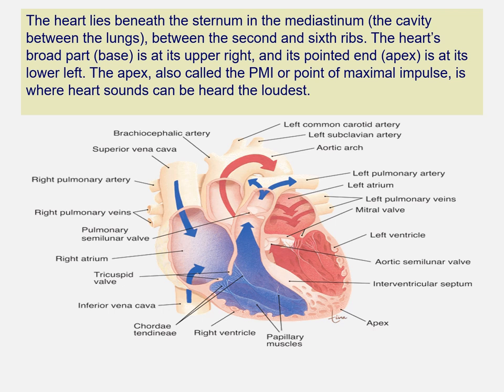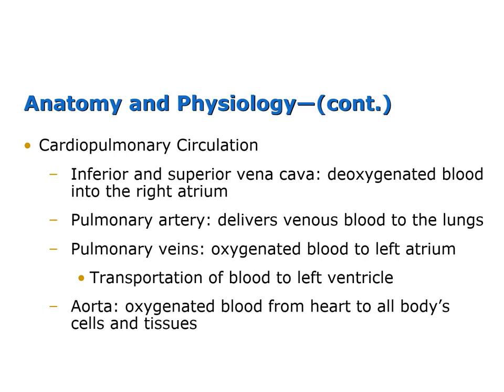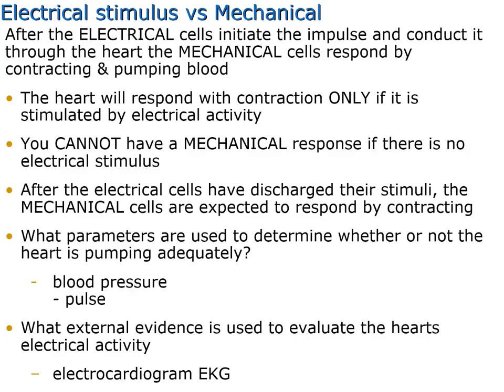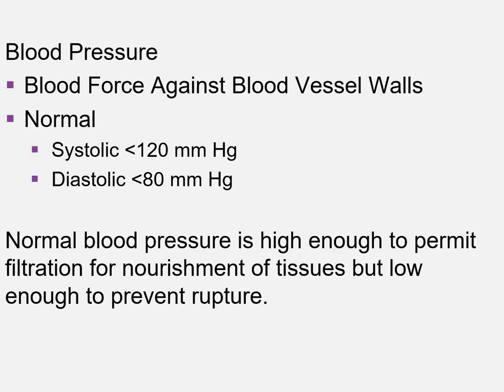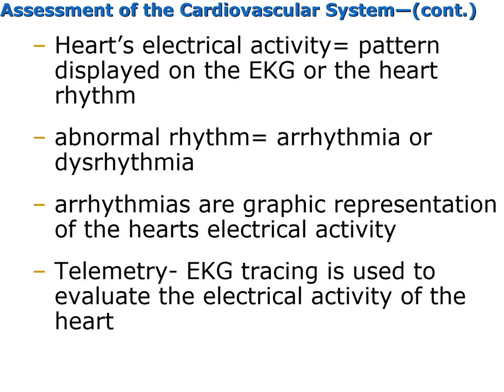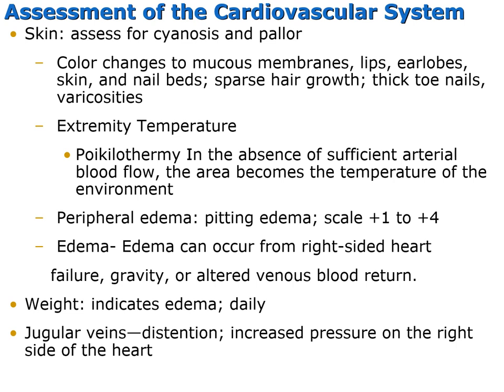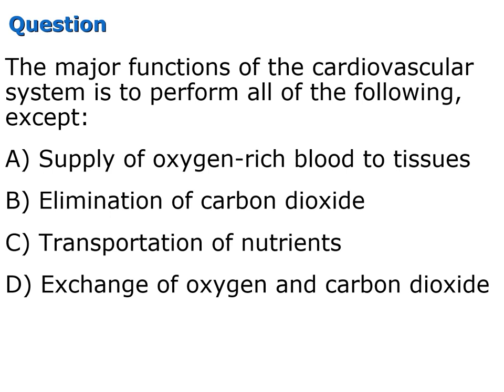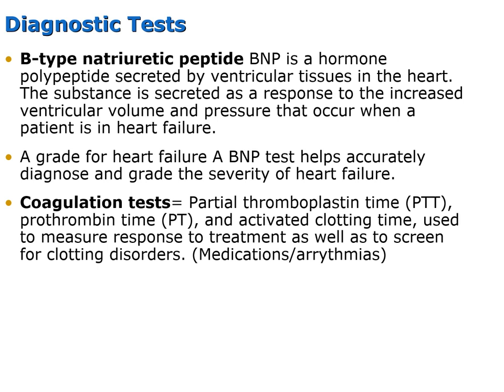Cardiovascular System Function